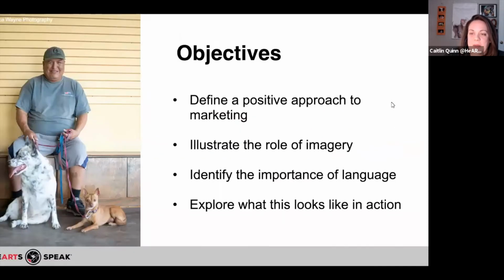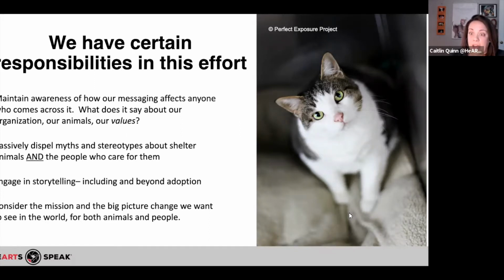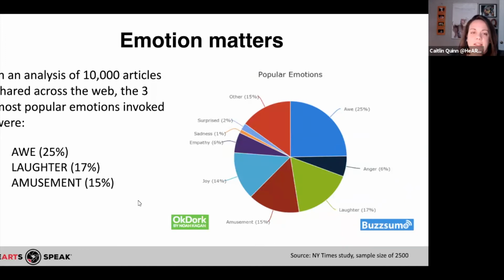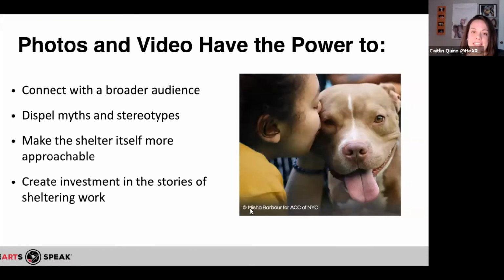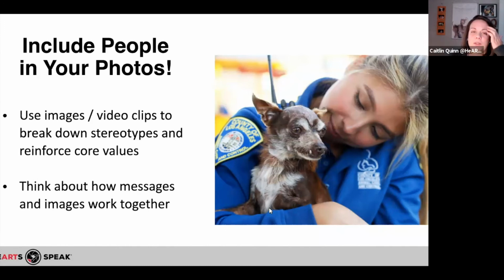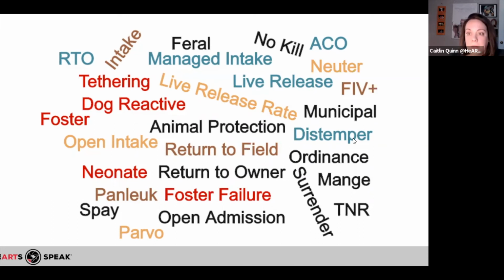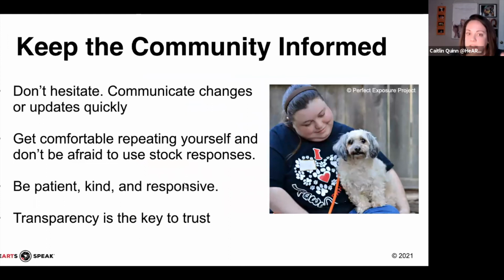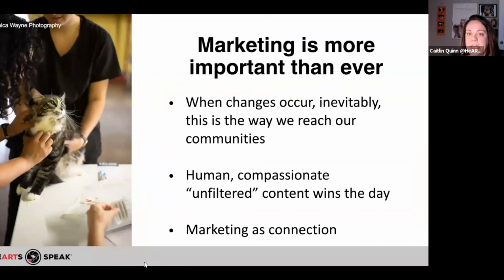Using Positive Marketing to Maximize Impact for Shelter Animals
Foundational video #1 in our Shelter Marketing Webinar Series: This 1-hour workshop examines the easy-to-implement, often subtle shifts we can make to reach new audiences and the power of positivity in building relationships and changing minds. With a focus on imagery, the language we use, and transparency, we’ll also explore how the concept of positive marketing contributes to life-saving goals.

Attendees will be able to:
-Identify the broader purpose of marketing, and how positivity can open new doors

-Compare elements of “positive marketing” and traditional “guilt marketing”

-Reflect on the role of imagery and language/word choice in connecting with the community

-Ultimately, create digital media with impact, using positive imagery and language

-Understand how to handle tough topics and subjects with honesty and transparency, yet still taking a positive approach.